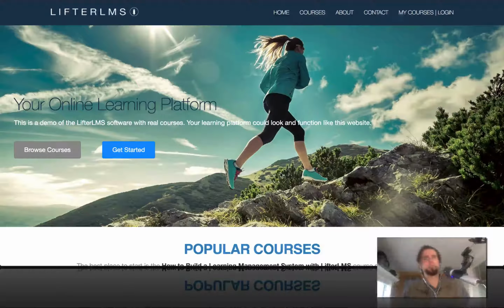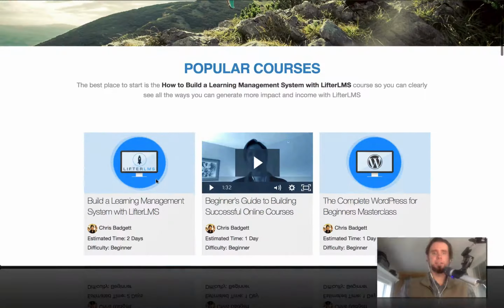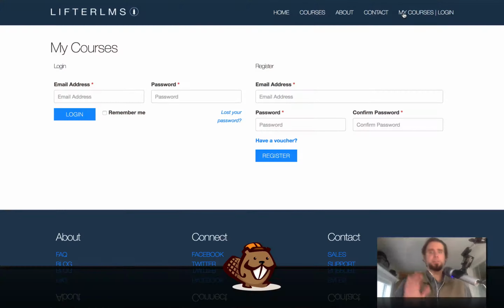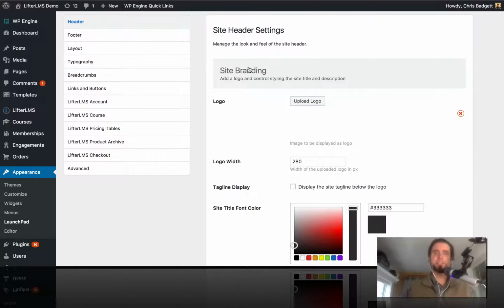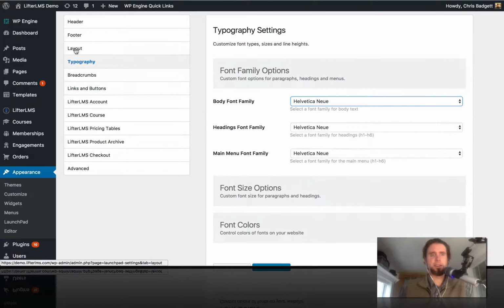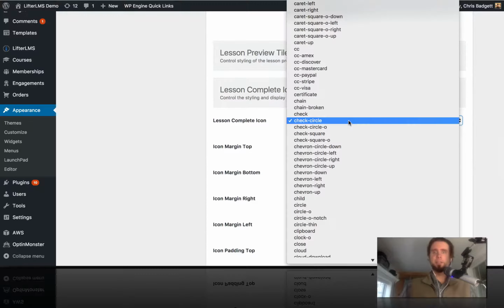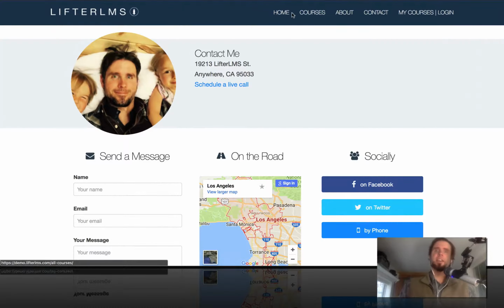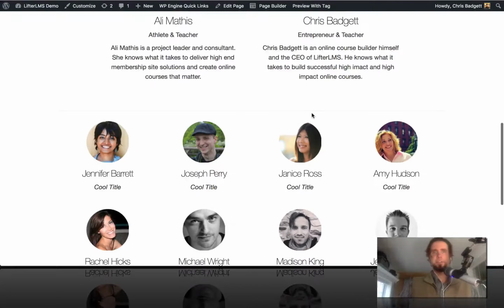WordPress Online Course Theme| LifterLMS LaunchPad Theme Tour